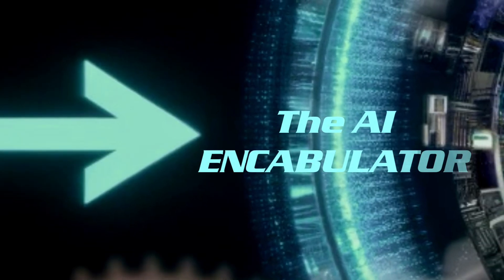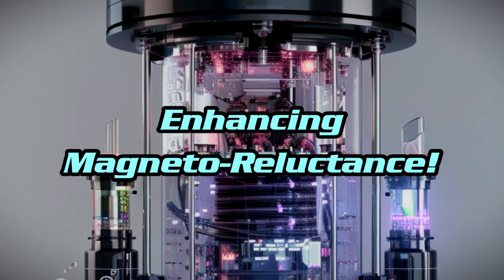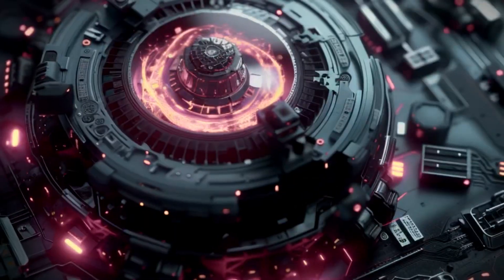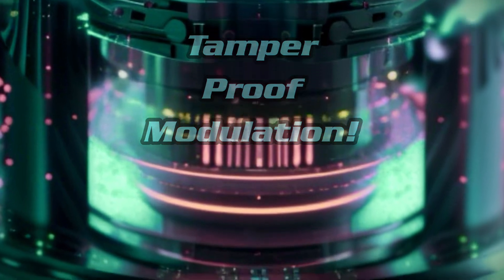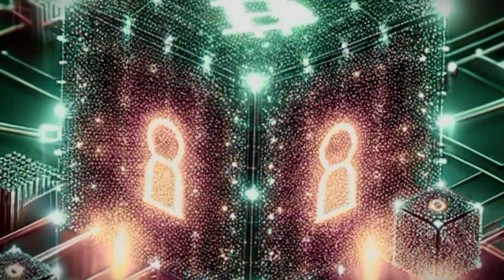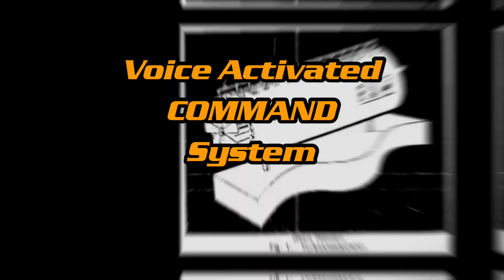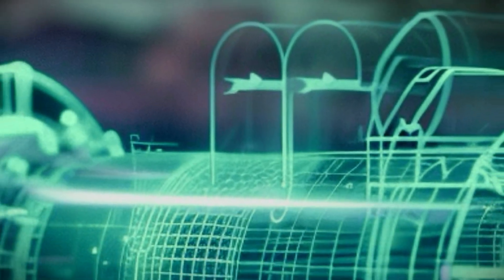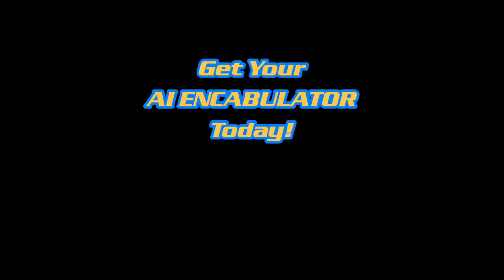Introducing: The AI Encabulator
I am happy to share a preview of this highly anticipated product - The AI Encabulator.
Now you can encabulate with incredible precision.

Transcript:

The AI Encabulator represents the pinnacle of technological convergence, incorporating advanced artificial intelligence algorithms with the legendary intricacies of traditional encabulation technology. At its core, the AI Encabulator utilizes a quantum computational framework to dynamically recalibrate virtual modial interactions, enhancing the magneto reluctance and capacitive directance with unparalleled precision.

This next-generation device integrates adaptive neural networks within its prefamulated amulite structure, allowing for real-time analysis and optimization of the flux harmonics in the hydrocoptic marzelvanes. Furthermore, the AI Encabulator features a proprietary algorithmic sequence that fine-tunes the annular gradiometer coils, facilitating the transduction of bi-phase variance in the sub-quantum interface.

With the addition of blockchain-enabled security protocols, the AI Encabulator ensures tamper-proof modulation of the sinusoidal depleneration processes, safeguarding against unauthorized spectral inversions. Its environmental adaptability is ensured by a self-regulating atmospheric transmogrification system, which uses machine learning to predict and adjust to ambient thermoplasmic fluctuations, ensuring optimal operational integrity under any conditions.

The AI Encabulator’s user interface revolutionizes interaction through a holographic multi-touch display, providing intuitive access to the complex array of control parameters and real-time diagnostic data. This interface is augmented by a voice-activated command system, powered by natural language processing algorithms capable of understanding and executing an extensive array of commands, from routine maintenance checks to intricate modulation adjustments.

In essence, the AI Encabulator is a marvel of modern engineering, melding the mythical complexity of encabulator technology with the cutting-edge advancements in artificial intelligence, quantum computing, and cybersecurity. It stands as a testament to human ingenuity, promising to revolutionize a myriad of applications, from quantum encryption and energy distribution to interdimensional communication and beyond.